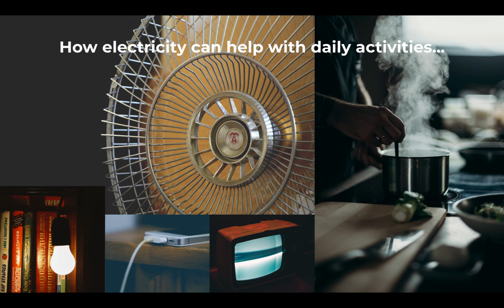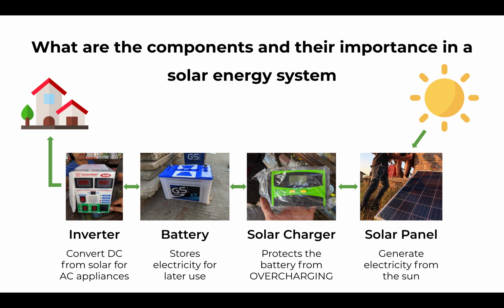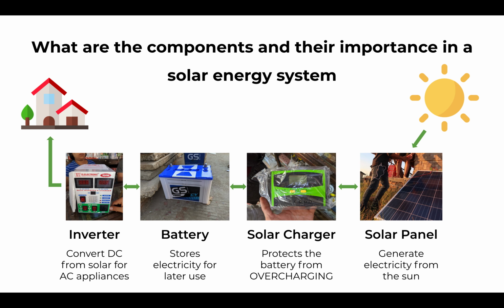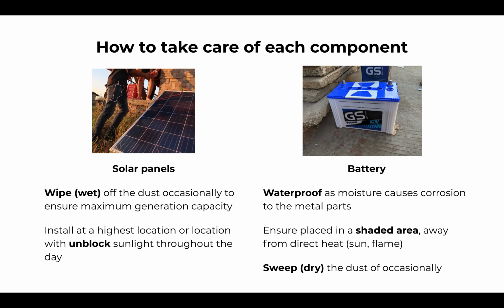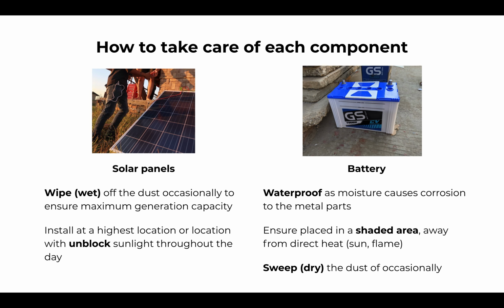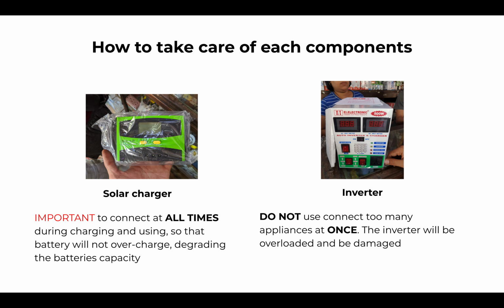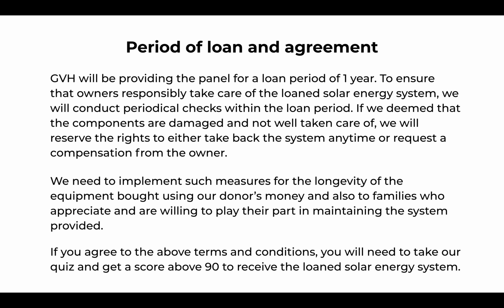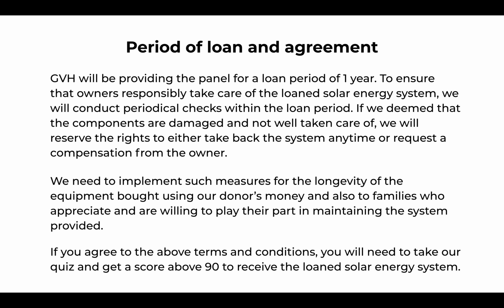Solar Management Course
This course aims to educated new user of solar system on the basic maintenance procedures to ensure longevity of the product.